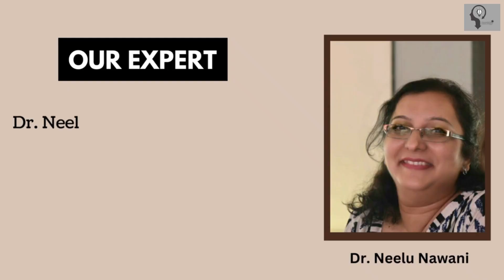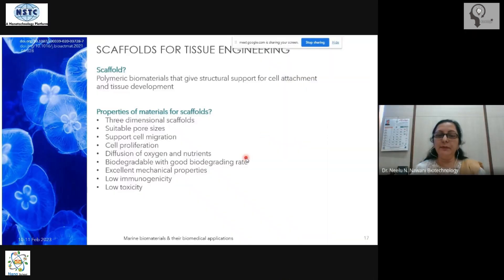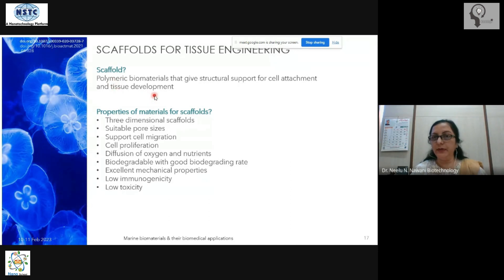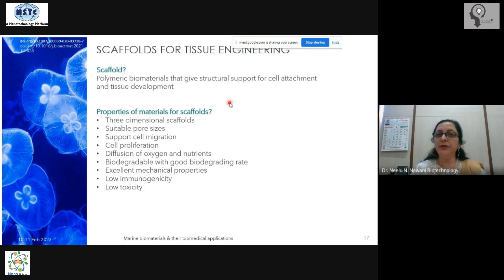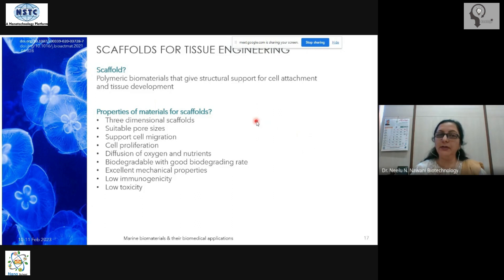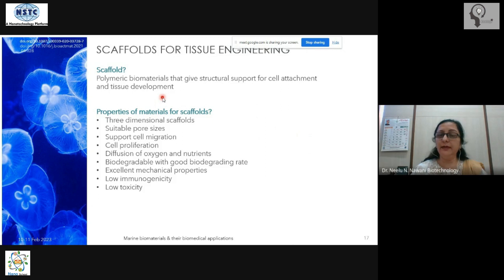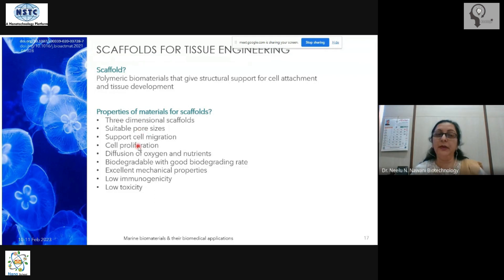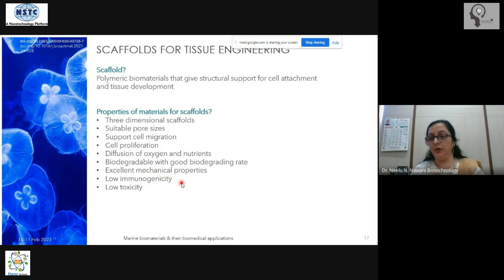Scaffolds for Tissue Engineering || Biotechnology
This video is about the explanation of Scaffolds for Tissue Engineering by our expert Dr. Neelu Nawani, Professor and Incharge of Microbial Diversity Research Centre PhD Coordinator.

KEEP SUPPORTING!
KEEP LOVING!